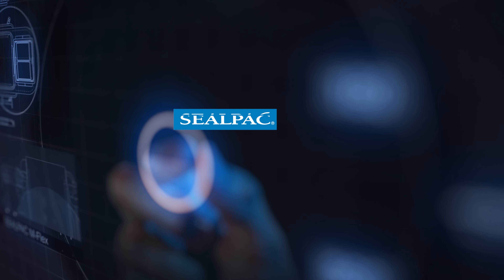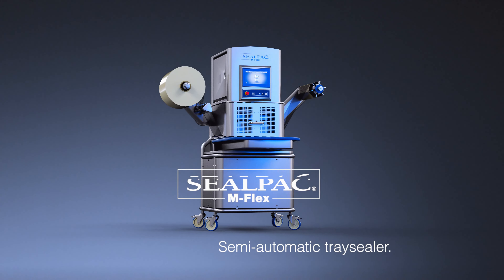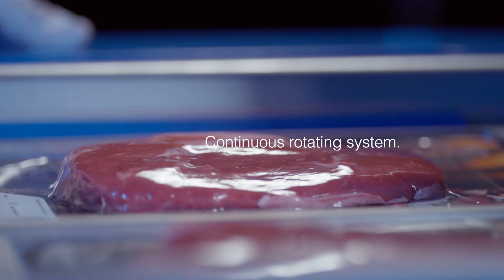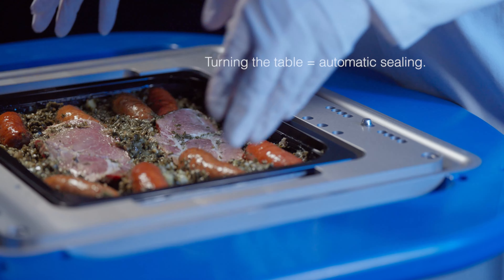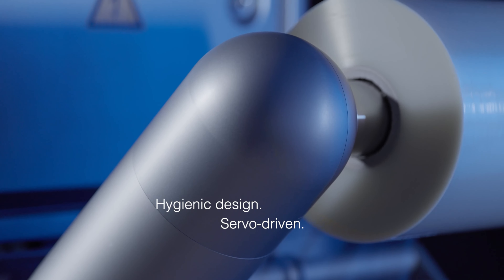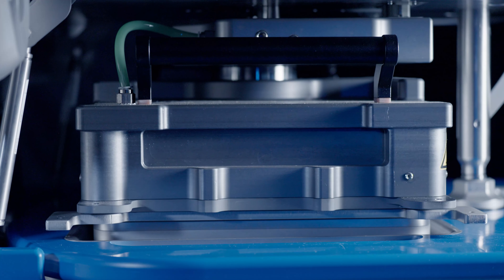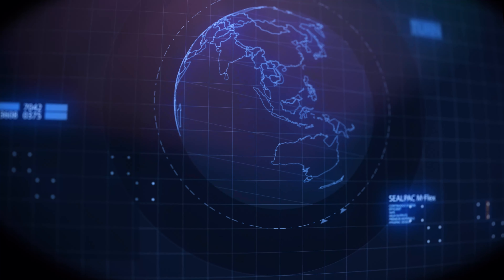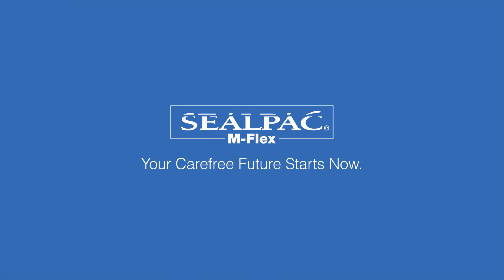NASCO SEALPAC M-Flex トレーシーラー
新機種　M-Flex　についてのご紹介です！
ＮＡＳＣＯ株式会社　松戸本社